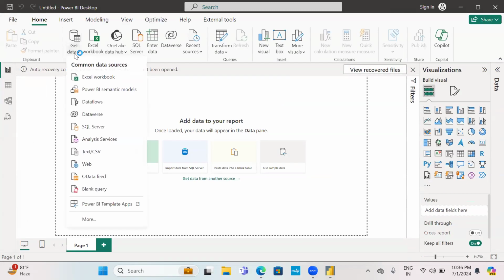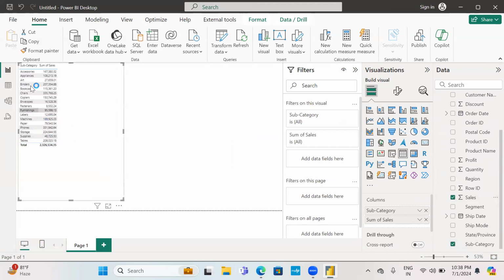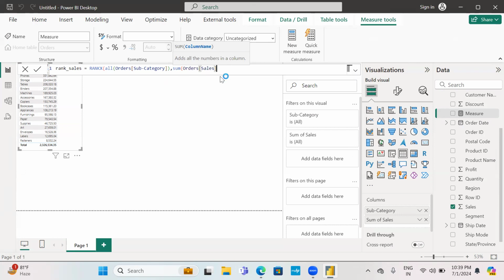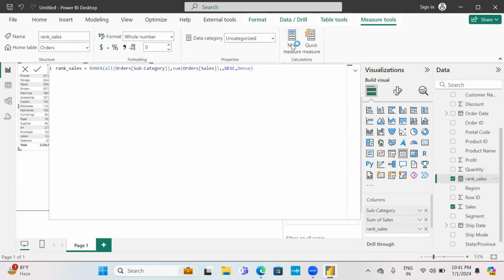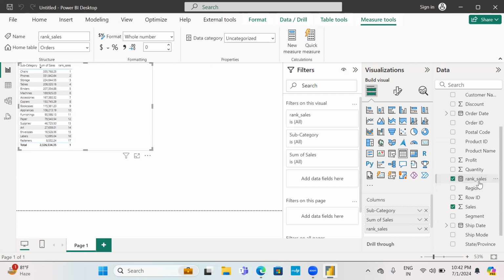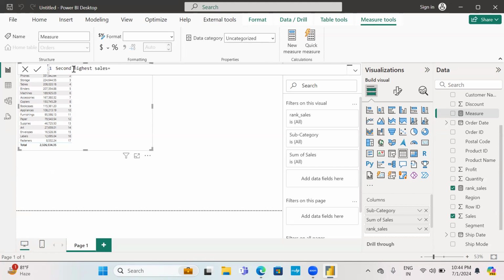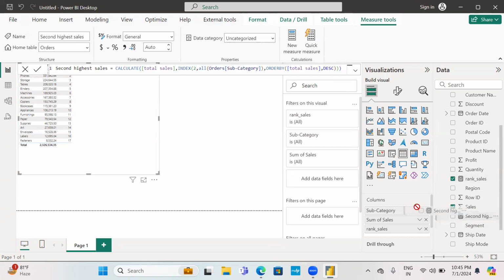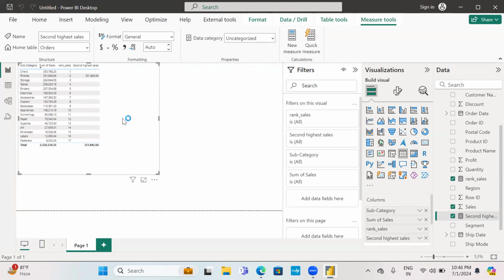Power BI Interview Question Part -1